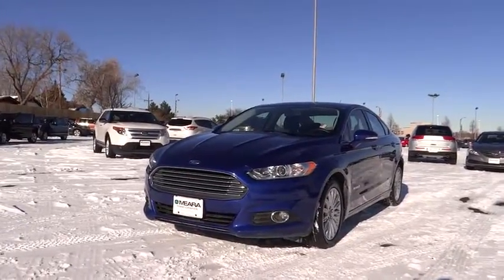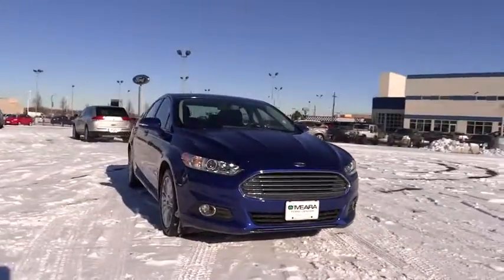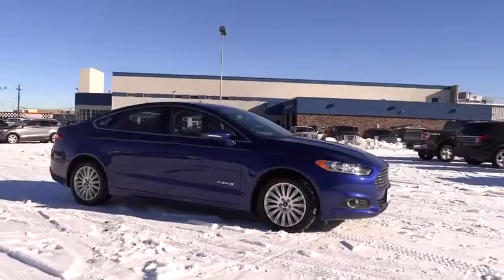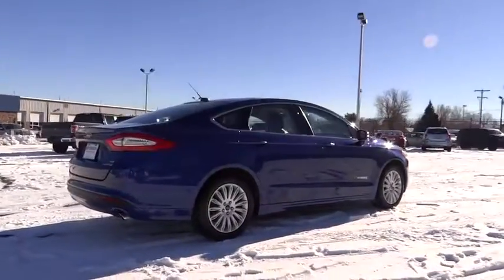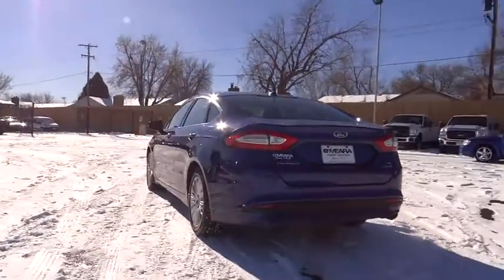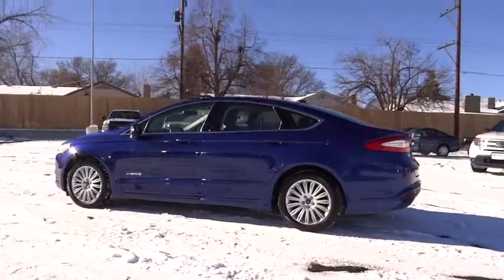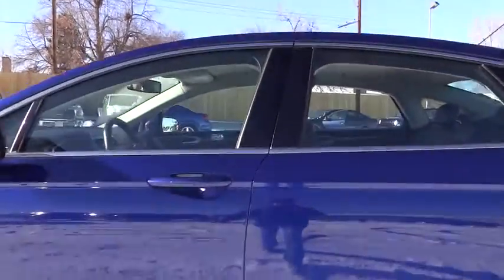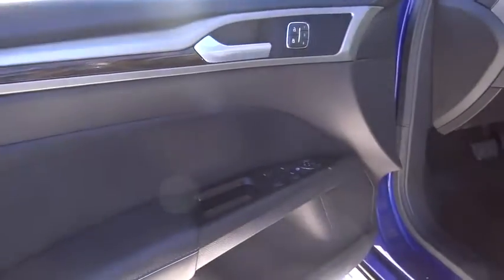2013 Ford Fusion Hybrid Denver, Boulder, Lakewood, Aurora, Cheyenne, Wyoming, CO 2197DP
2013 Ford Fusion Hybrid

O'Meara Ford
400 W. 104th Ave.